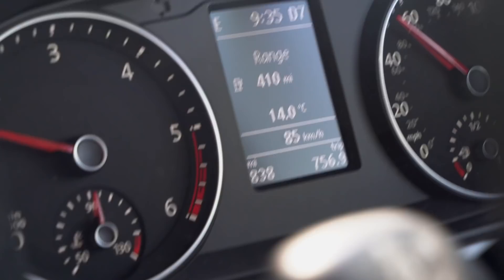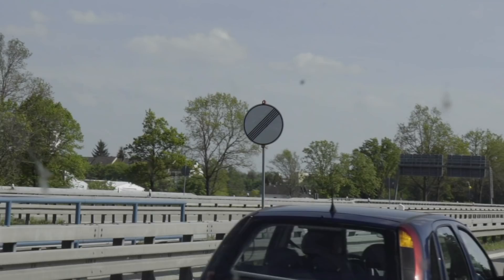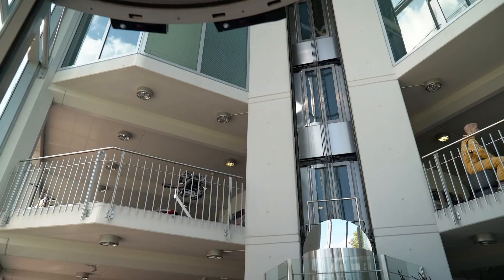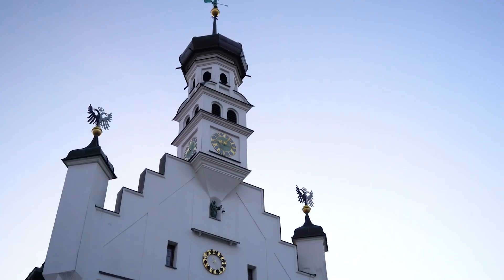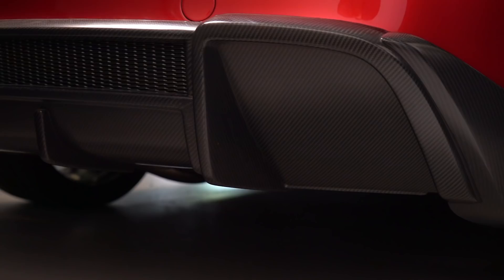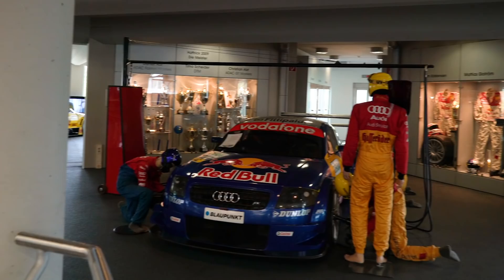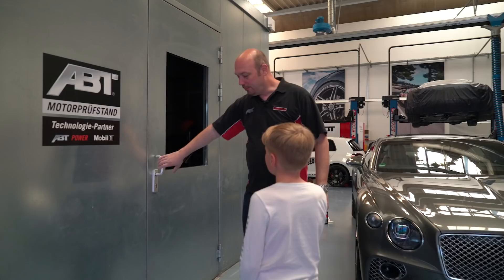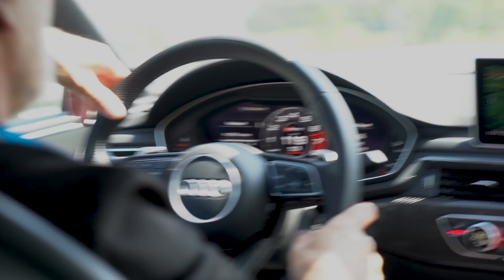Road Trip to ABT HQ Germany with BOTB winner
We head to ABT HQ in Kempten Germany to show BOTB winner Jacob and his friend the facilities. We also met with a UK customer who drove over in his RS6 with a view to making it an RS6+